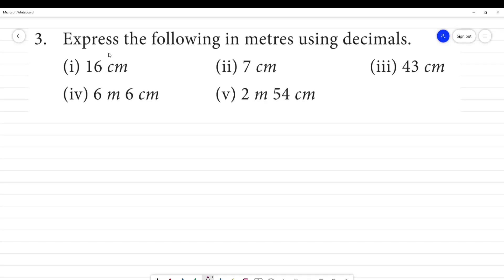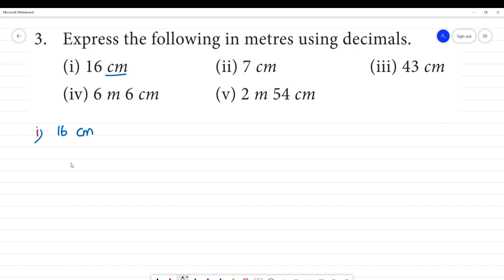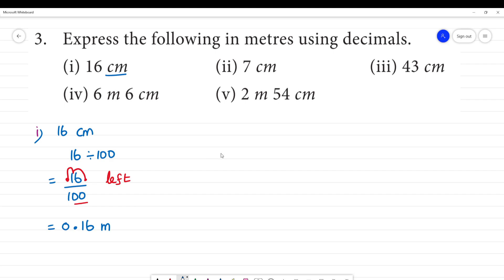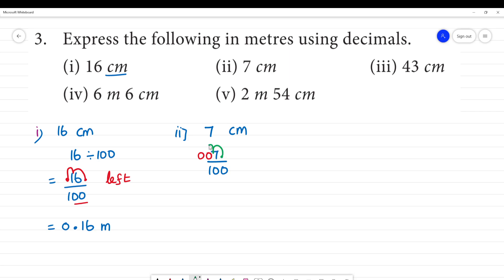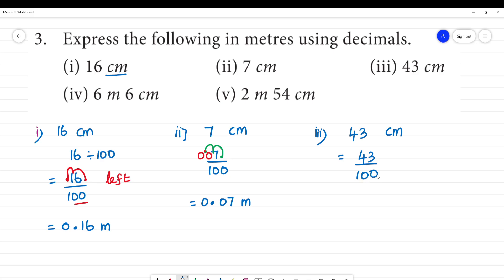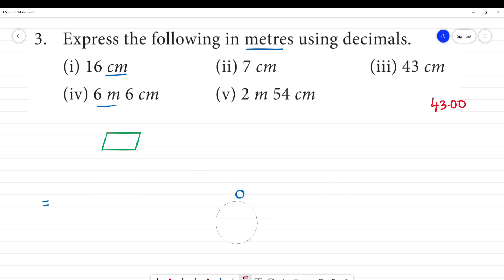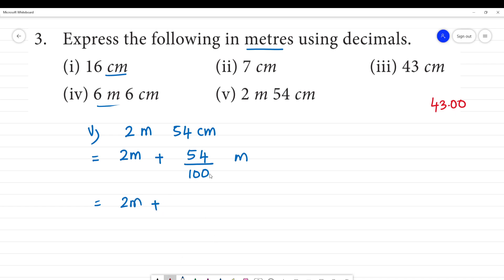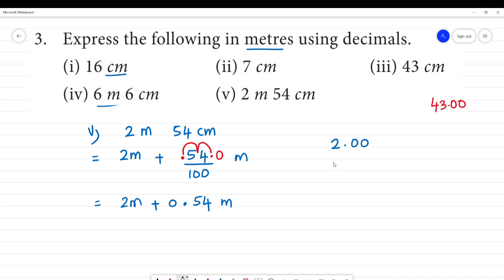Class 7 TN Maths Term II 1. Number System Exercise 1.1 3. Express in metres using decimals.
Term II  1. Number System Exercise 1.1
3. Express the following in metres using decimals.
(i) 16 cm (ii) 7 cm (iii) 43 cm(iv) 6 m 6 cm (v) 2 m 54 cm